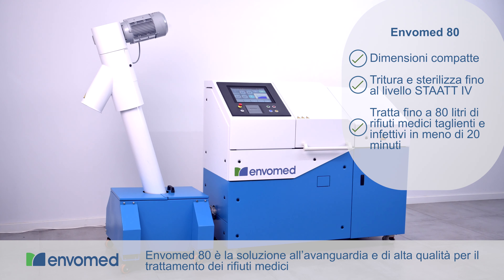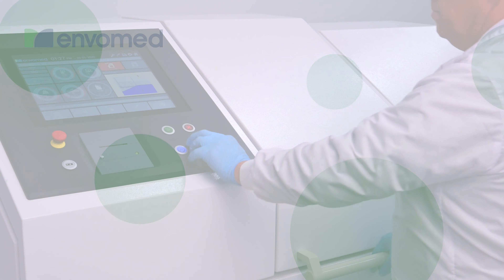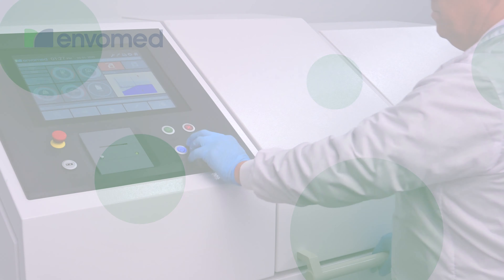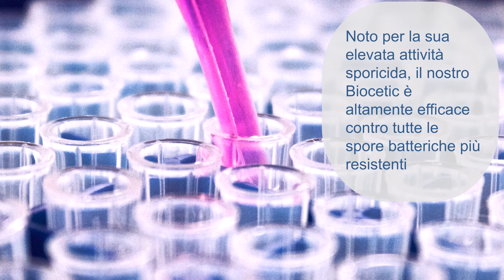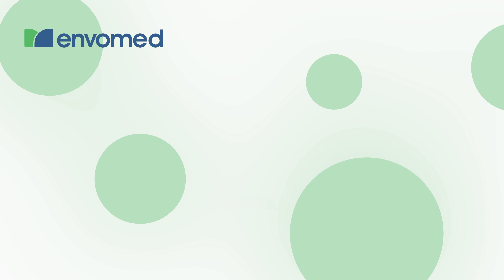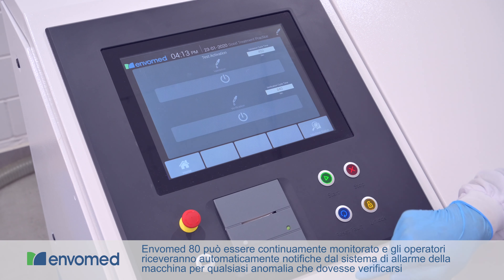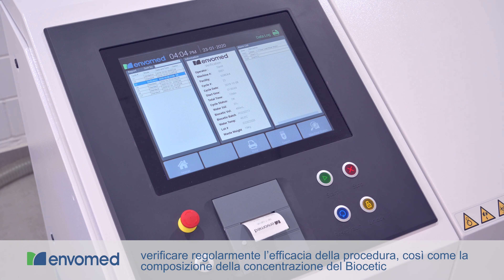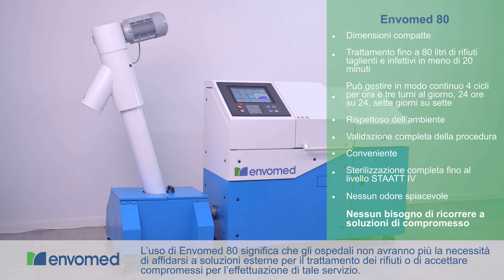Envomed 80 Italiano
Envomed 80 – Soluzione scientificamente comprovata  per il trattamento dei rifiuti medici in situ